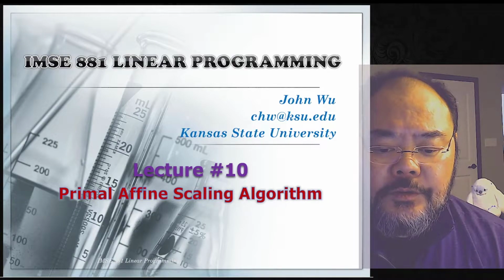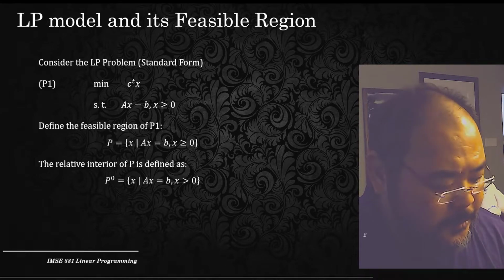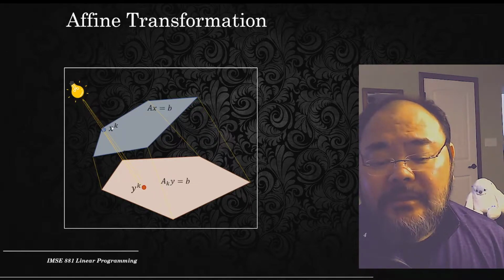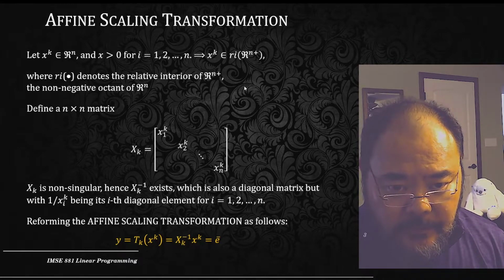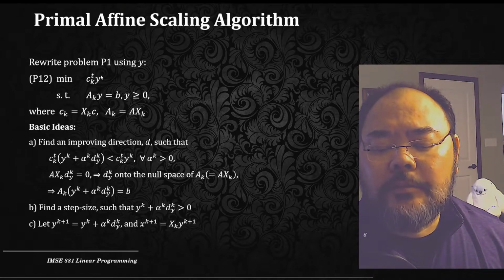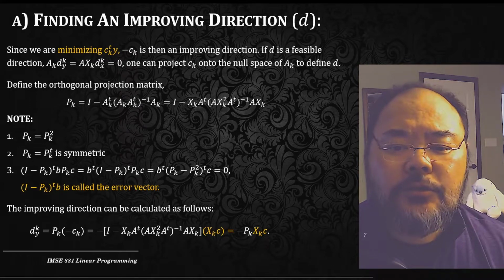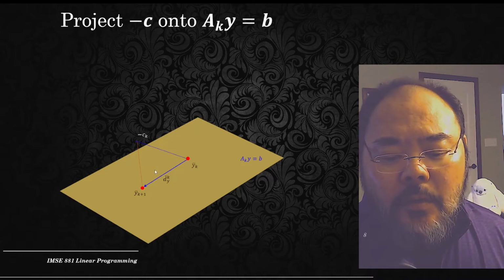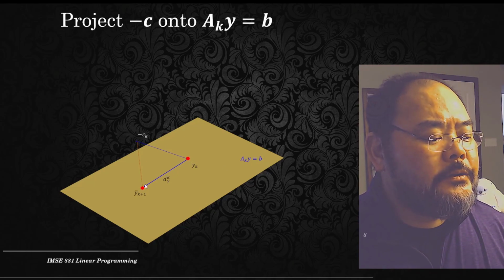IMSE881 Lecture 10 Primal Affine Scaling Algorithm Part 1/2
IMSE 881 Linear Programming
Lecture 10 - Primal Affine Scaling Algorithm
Part 1/2
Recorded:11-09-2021